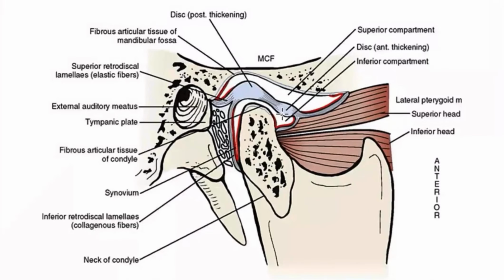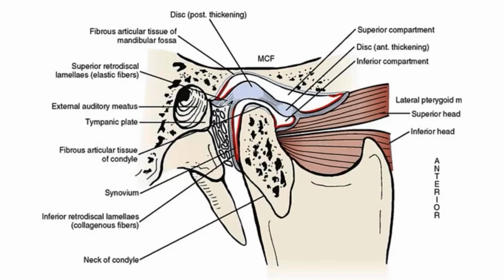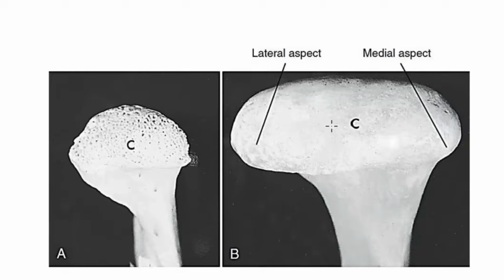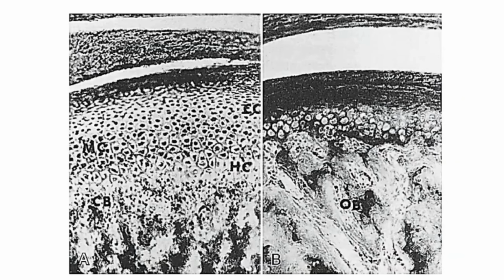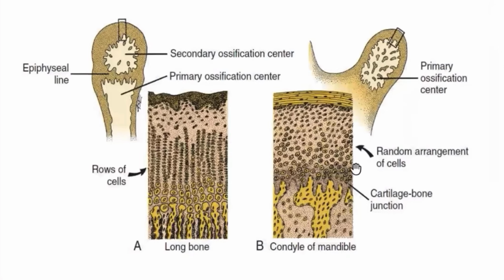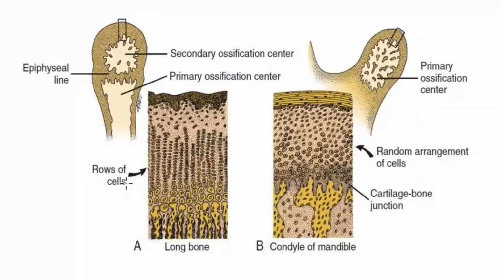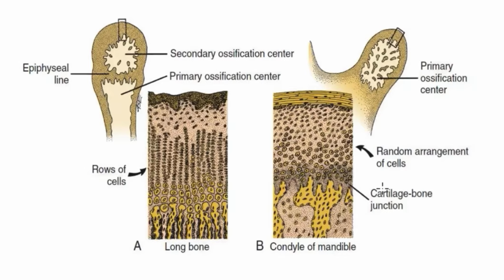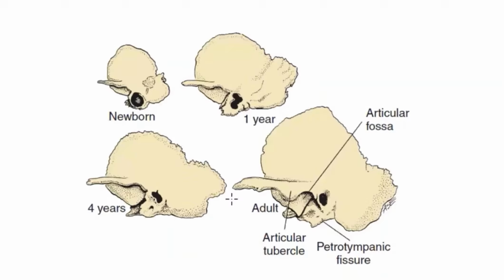TMJ development_ theory 3